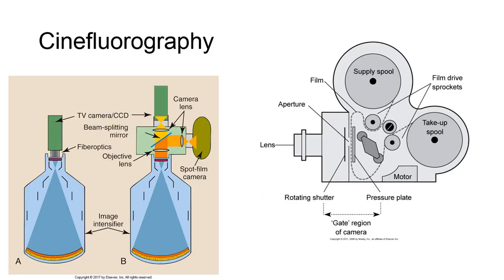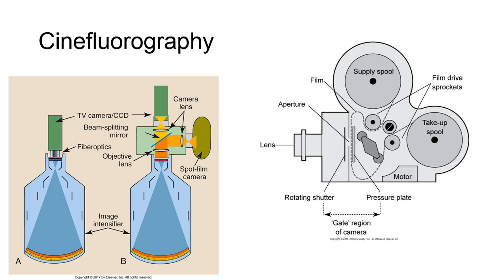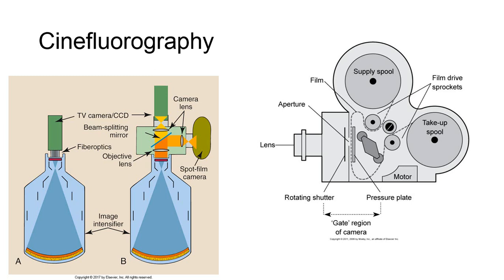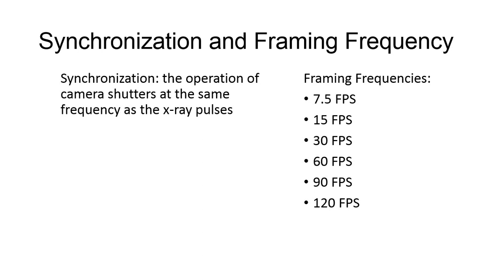Cinefluorography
Let's talk about cinefluorography - what it is, how it's used, and patient dose considerations.

In this video, I'll be defining cinefluorography and talking about how and when it is used in the radiology department, as well as dose considerations when in use.  This video is part of the lecture content for a course I am teaching, RADT 086 Radiation Protection and Fluoroscopy for the San Diego Mesa College Radiography Program.